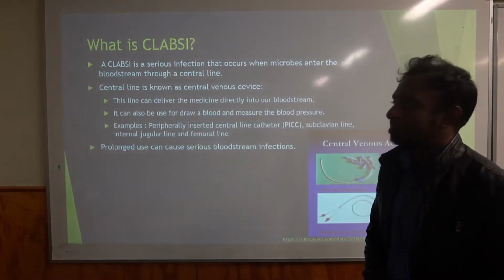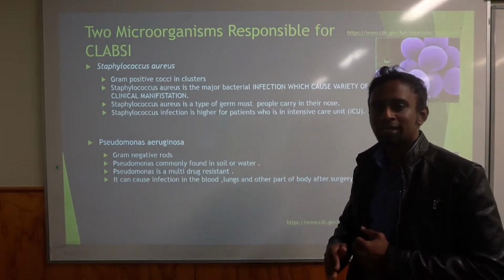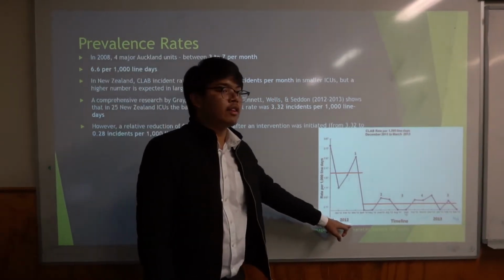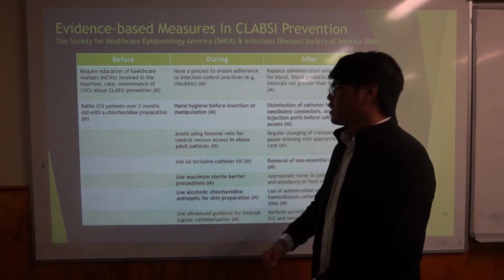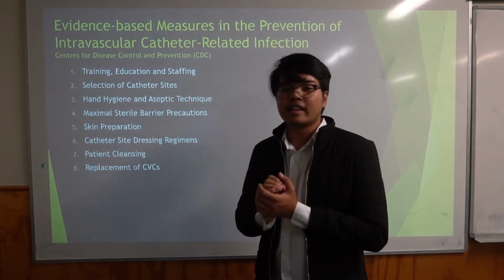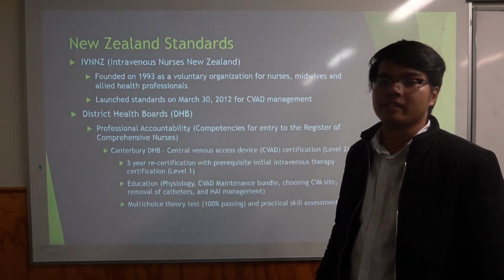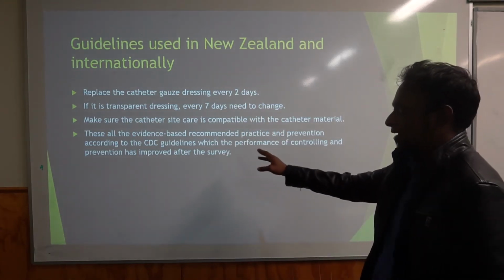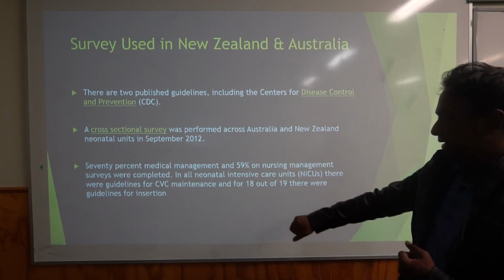Central Line Associated Blood Stream Infection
PowerPoint  Presentation about Central Line Associated Blood Stream Infection (CLABSI)